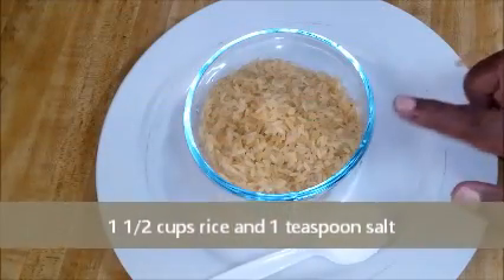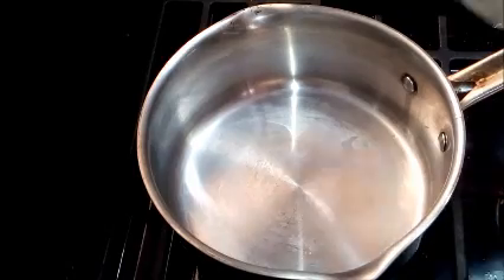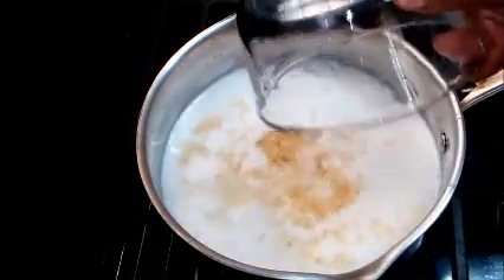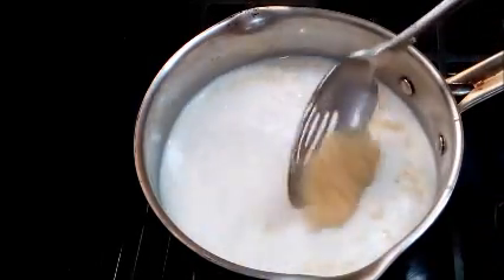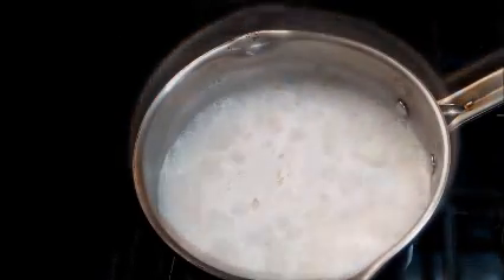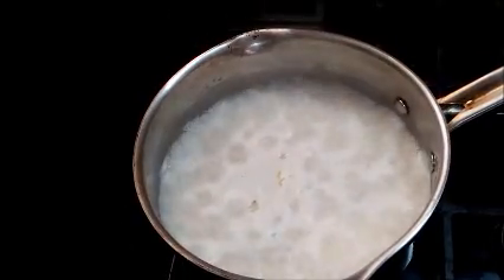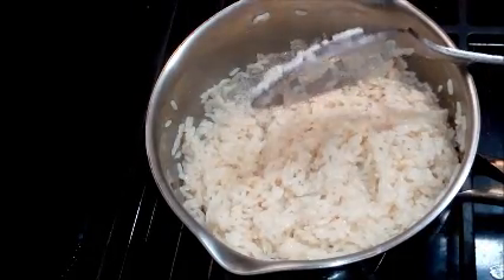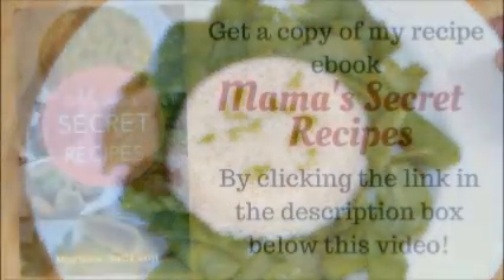How To Make Caribbean Coconut Rice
In one of my precious videos I did a recipe with steamed rice served with Caribbean coconut rice but I did not demonstrate how to make the coconut rice.  So I am show you how to make Caribbean coconut rice today.

✽✽ Signup for my mailing list and as a token of appreciation, I will send you a copy of my FREE recipe ebook.

Healthy foods to eat
Easy healthy dinner recipes
vegetarian dishes
vegan recipes
vegetable recipes
veg recipes
easy vegan recipes
vegan food
vegan dinner recipes
best vegetarian recipes
healthy vegetation recipes
veg recipes for dinner
recipes vegetarian
vegan food recipes
recipes for vegetation
vegetation dinner ideas
easy vegetation meals
healthy. vegetable recipes
vegetarian recipes easy
easy vegetation dinner recipes
vegetarian cooking
vegan lunch ideas

Meal ideas